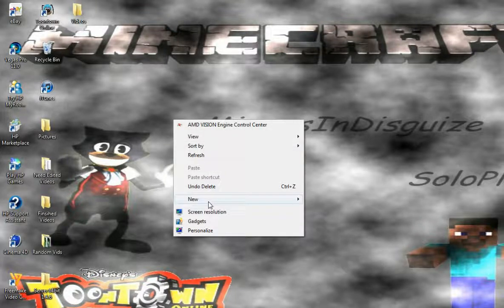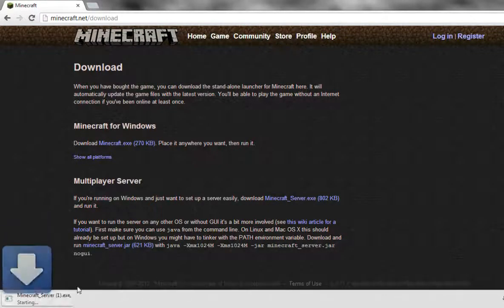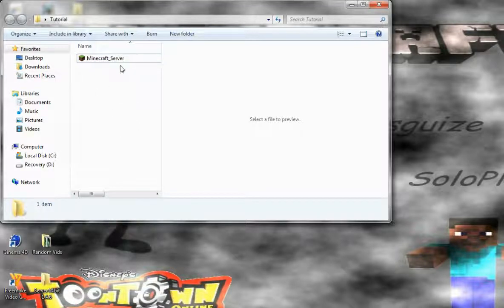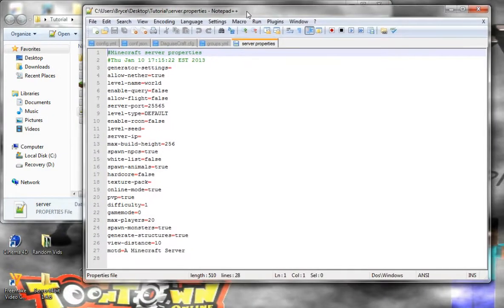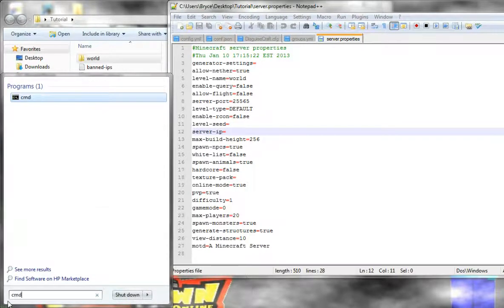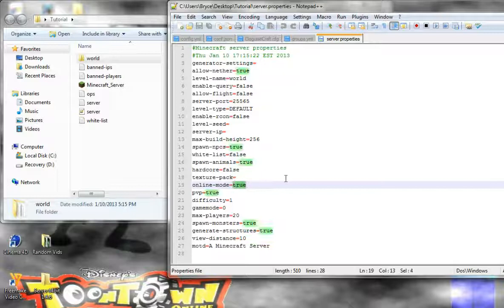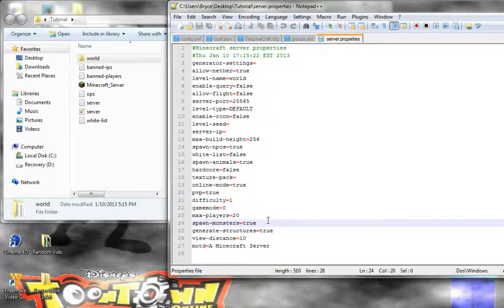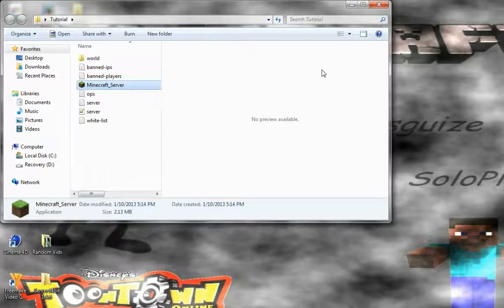Minecraft Tutorial: How to make a minecraft server! [MIDsoloplay]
Hey guys! Its MIDsoloplay and I am showing you a new series im starting called Minecraft.

MinersInDisguize (This is are co channel)